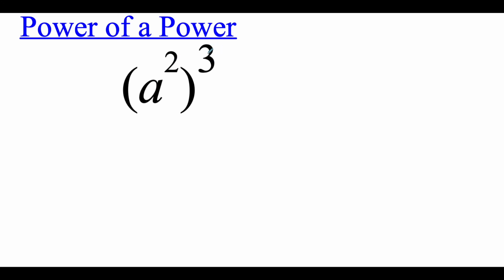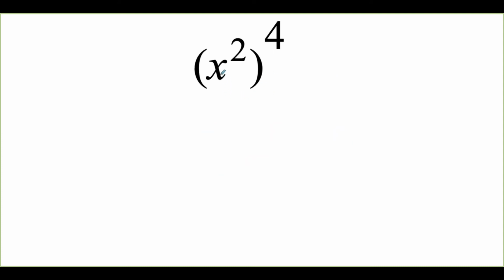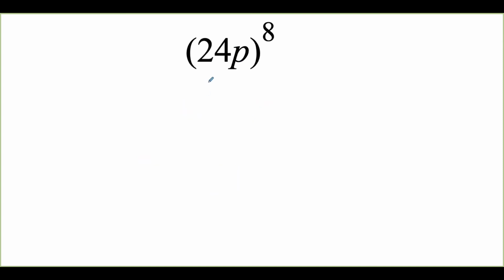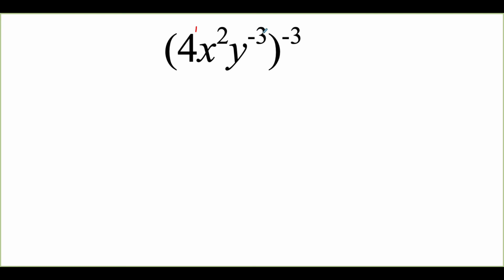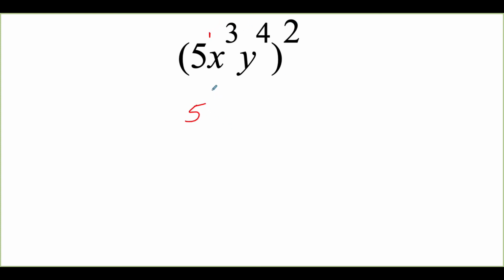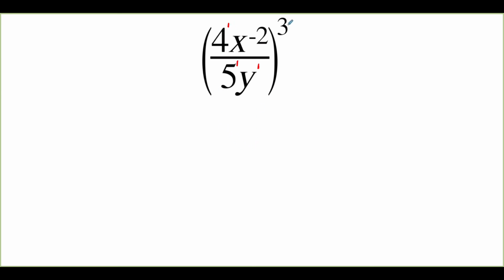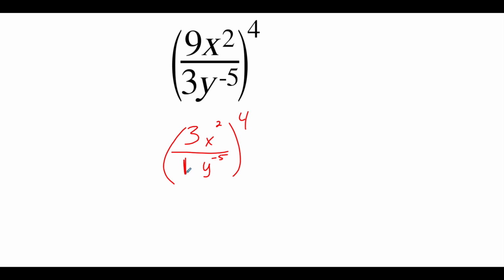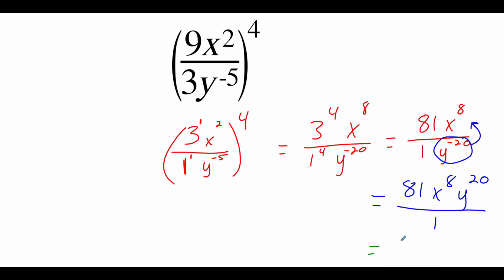7.4 Exponents and the Power Rule